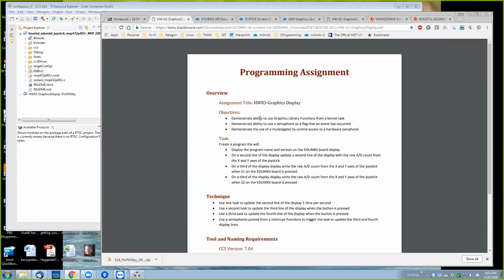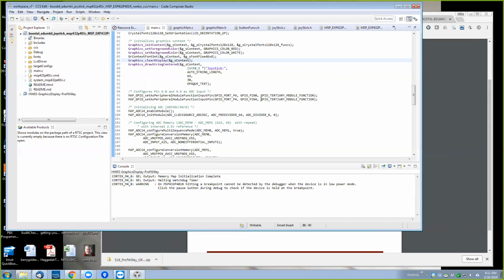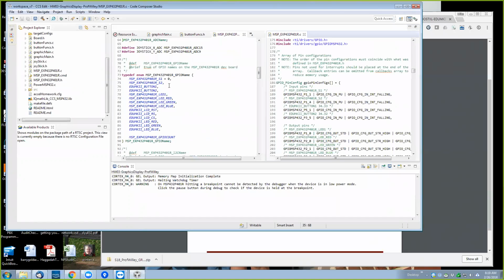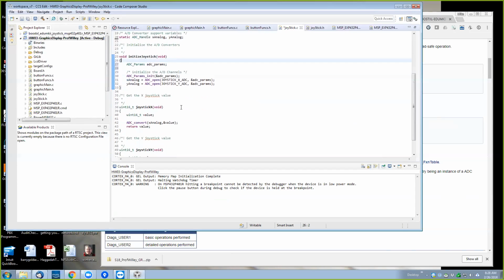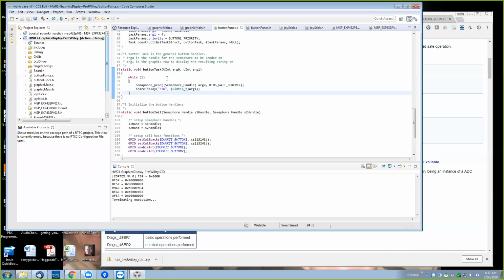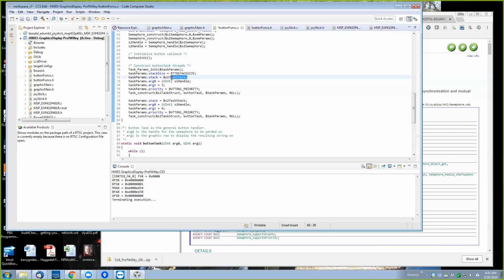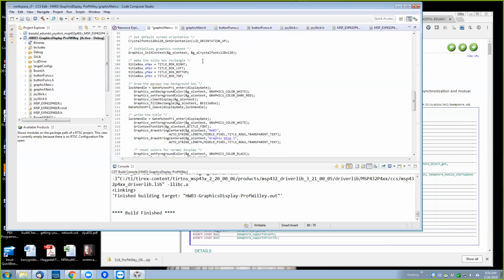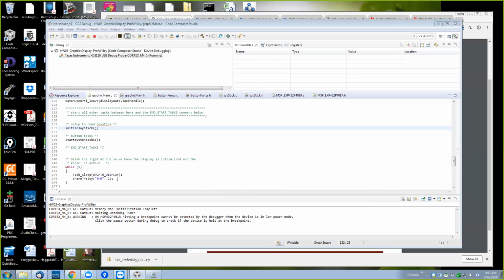ERTSD 07 Homework 03 Solution